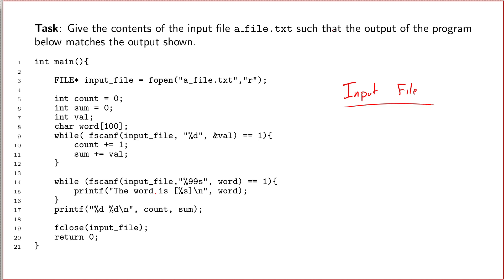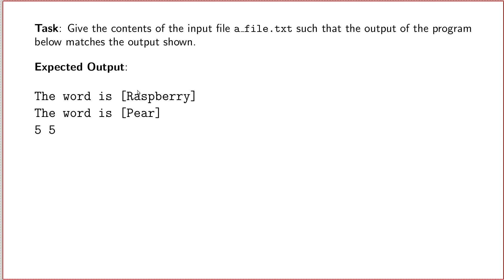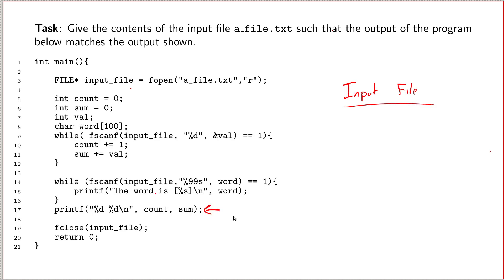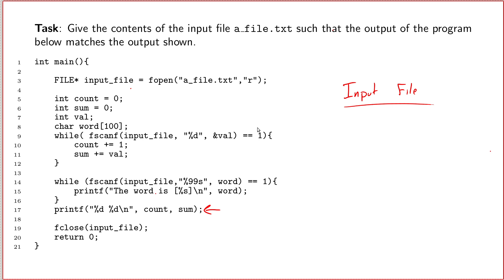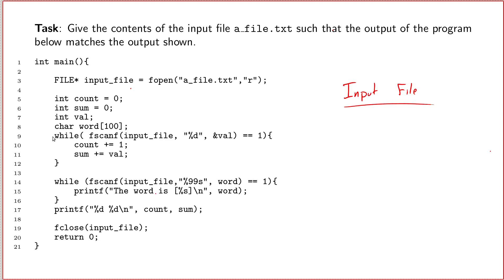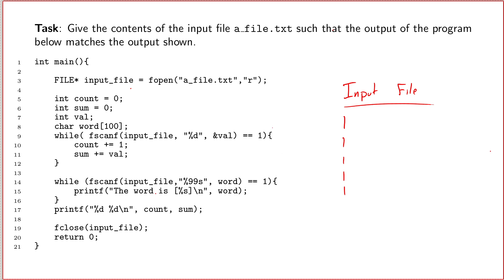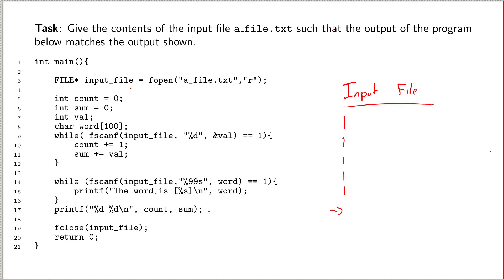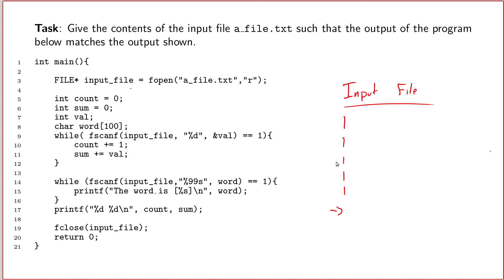C Programming (Fall 2020) - Lecture 13.04 - Exercise: Construct an Input File